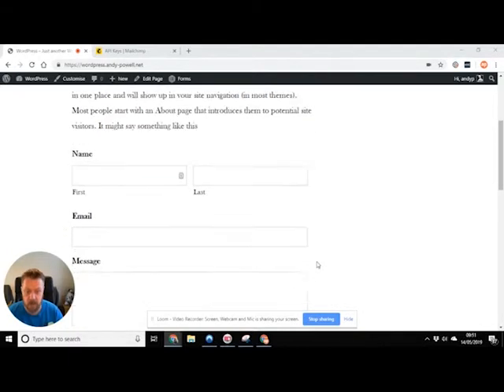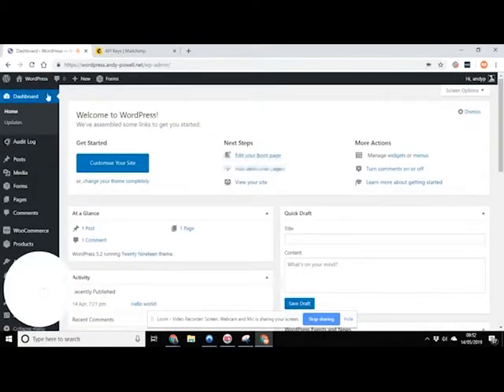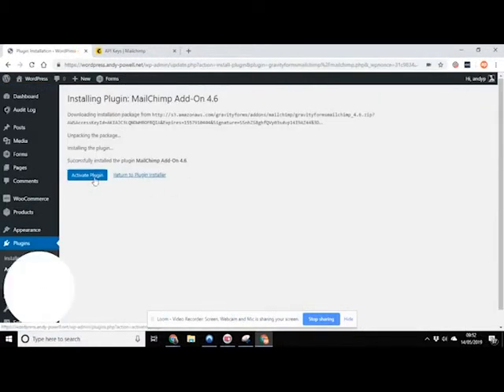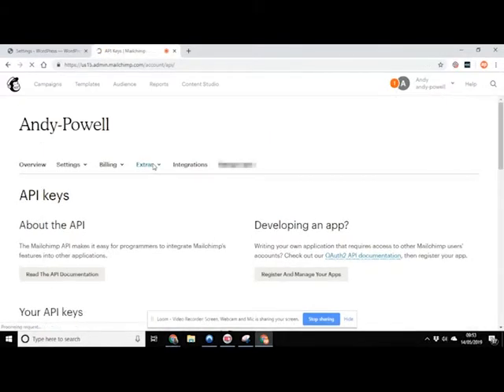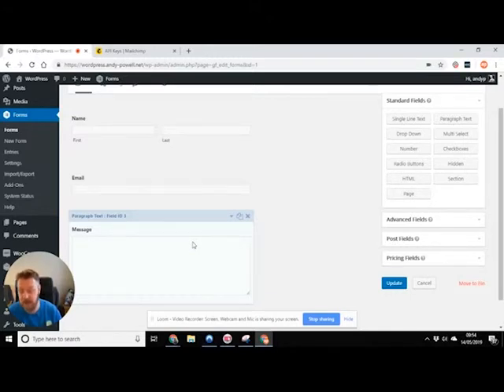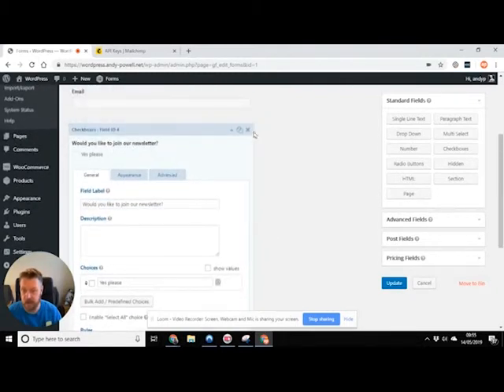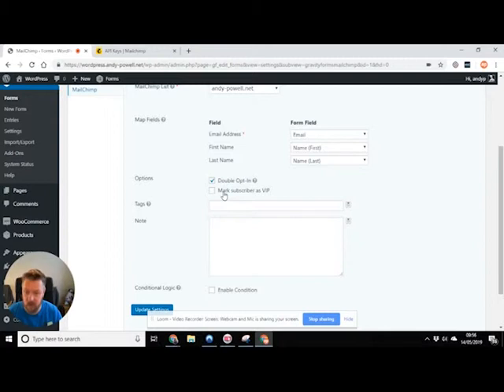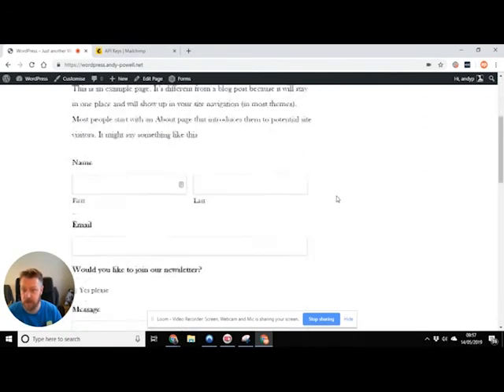Linking Mailchimp & Gravity Forms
How to integrate Mailchimp with Gravity forms without falling foul of GDPR.